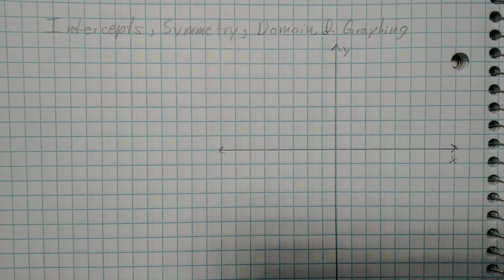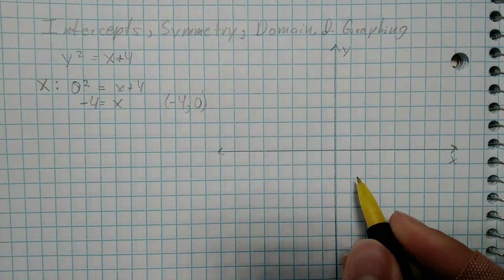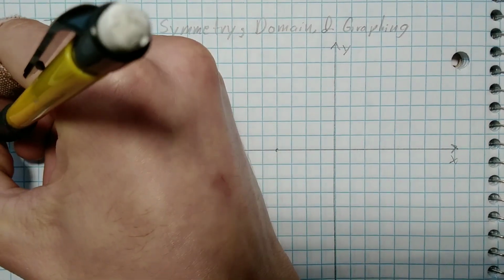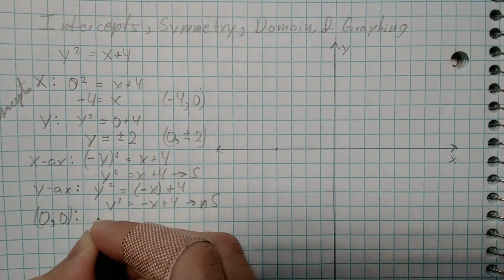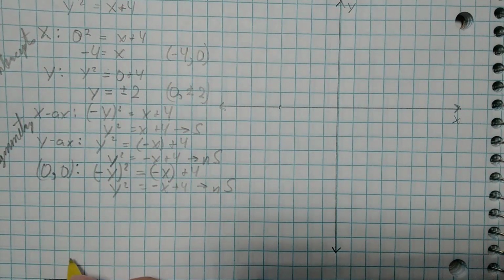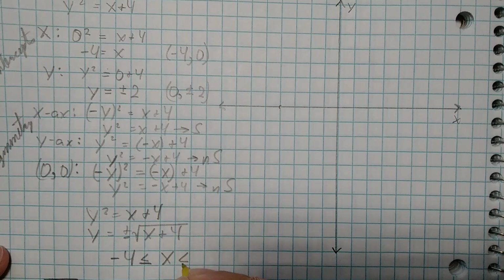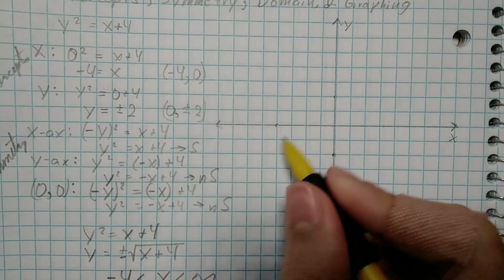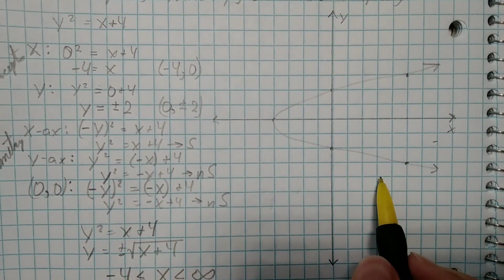Graphing an equation